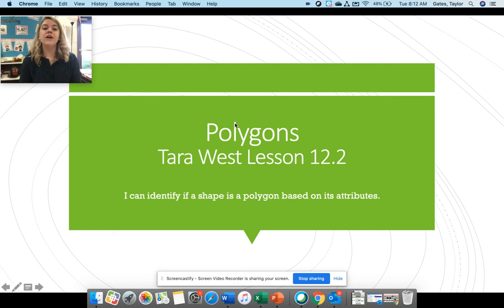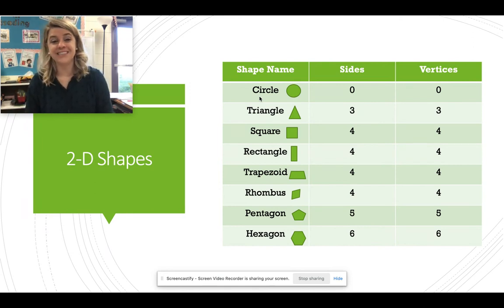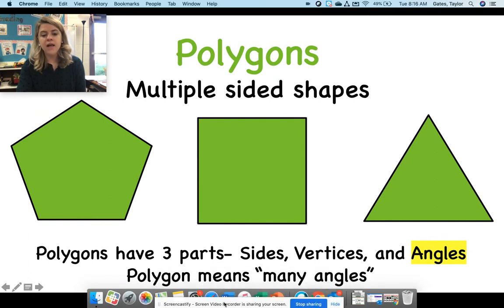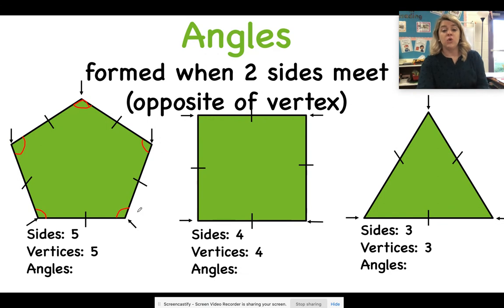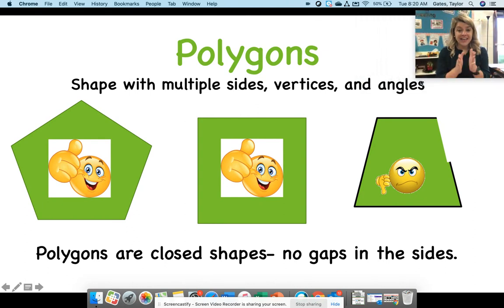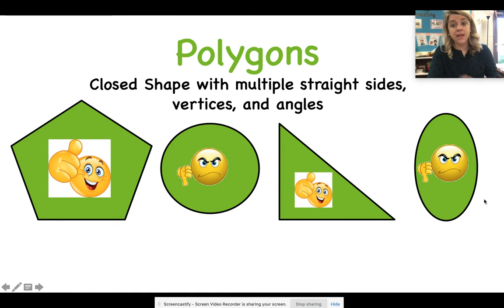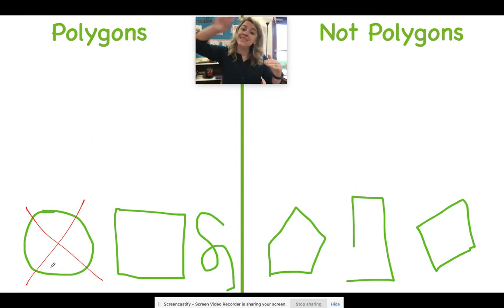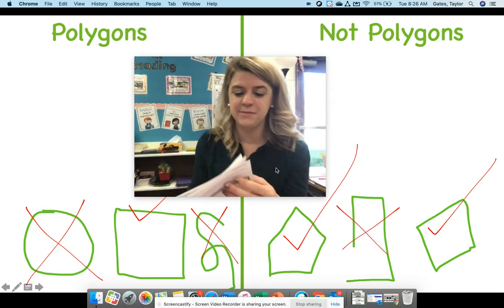Polygons- Tara West Lesson 12.2